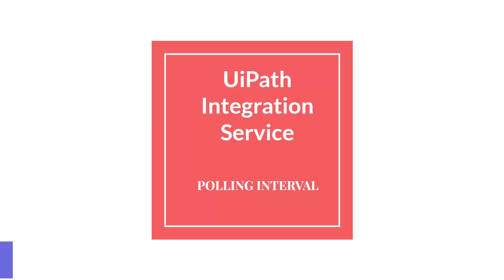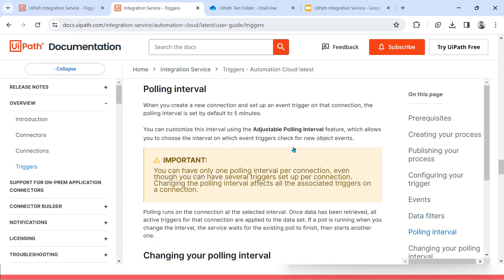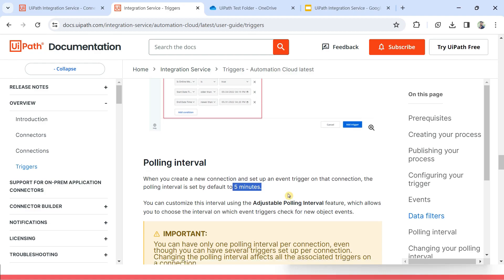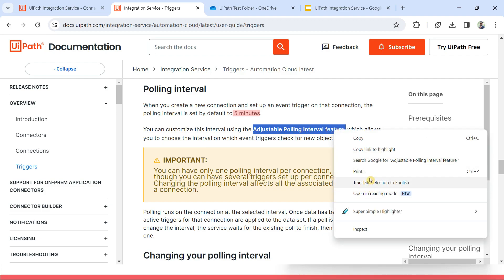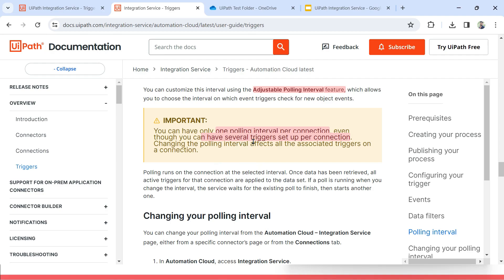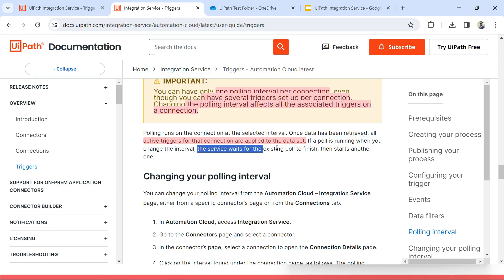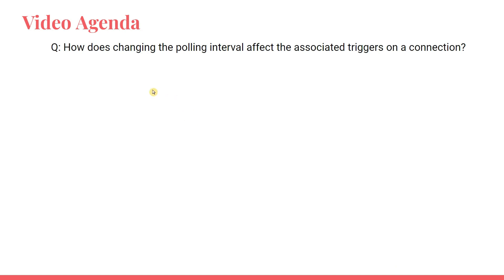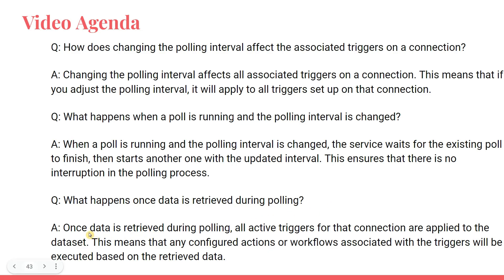Customising Trigger Polling Interval: UiPath Integration Service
In This Video, discover how event trigger polling works in this comprehensive guide! Learn about customizing polling intervals, managing associated triggers, and handling changes seamlessly. Whether you're new to event triggers or seeking to optimize your automation processes, this video has you covered. Watch now to unlock the full potential of event-triggered automation!
Get Answers to:
What is polling in UiPath Integration Service?